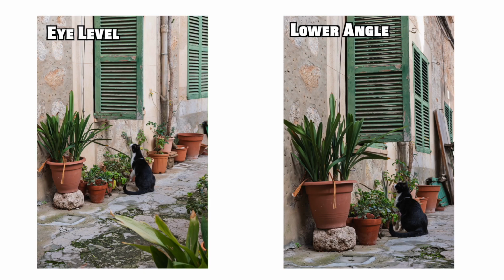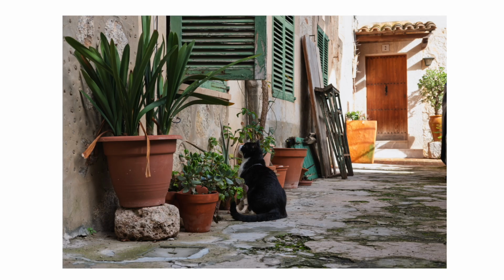How to Fix FLAT PHOTOS and Make Them POP (5 Techniques)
🆕 Offer is for new customers only — if you already have an account, try using a different email to qualify

If your photos look dull, lifeless, or just… flat — you’re not alone. Most beginners struggle with this, even when everything seems “technically correct.”

In this video, I’ll show you 5 simple techniques that can instantly add depth, contrast, and visual interest to your photos — without needing expensive gear or complicated settings. These are the exact tweaks that can take your image from “meh” to scroll-stopping.

The best part? You can start using them right away, whether you're shooting on your phone or a camera.

If you’ve ever wondered why your photos don’t have that professional “pop,” this video will finally make it click.

🎯 Perfect for beginners who want better photos without the confusion.

Chapters:
00:00 - Intro
00:46 - What are Flat photos and What is their problem
01:48 - How to Fix Flat Photos
02:20 - Technique 1
03:56 - Technique 2
05:54 - Technique 3
07:07 - Technique 4
08:08 - Technique 5
09:10 - Outro